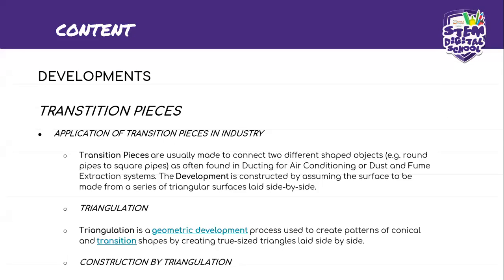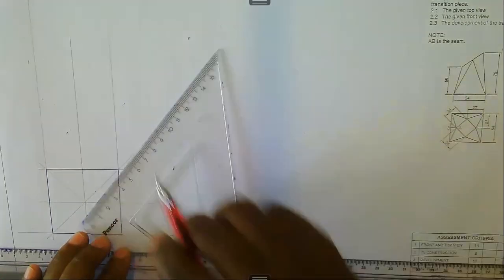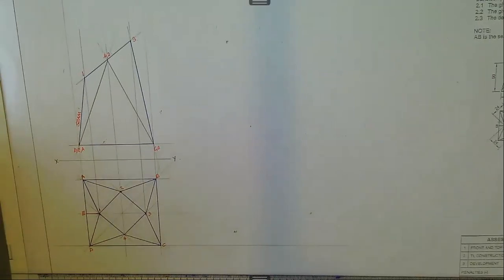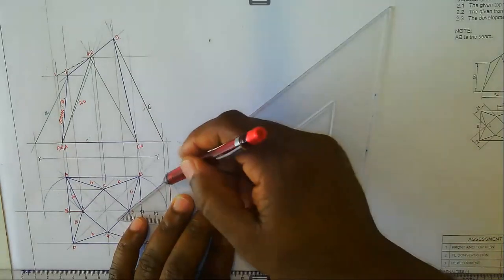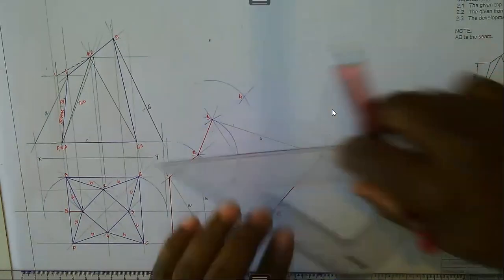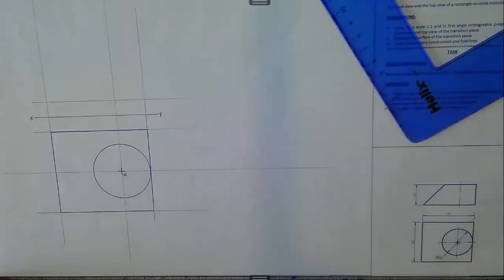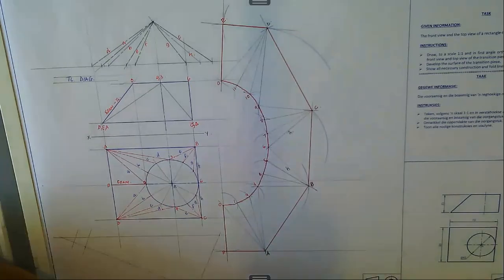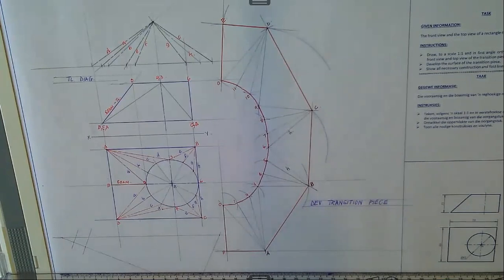Grade 12 - EGD | Developments: Transition Pieces - Square to Square & Rectangle to Circle